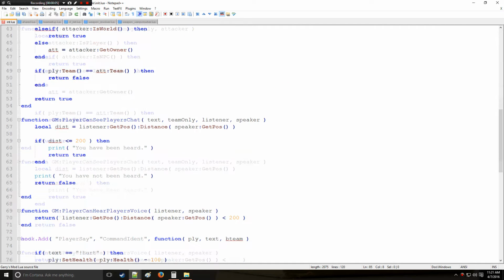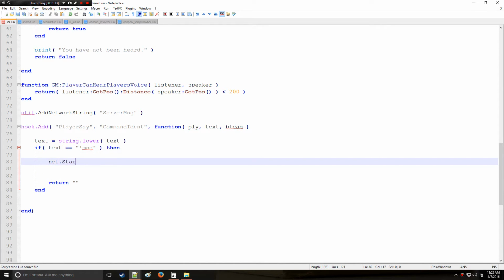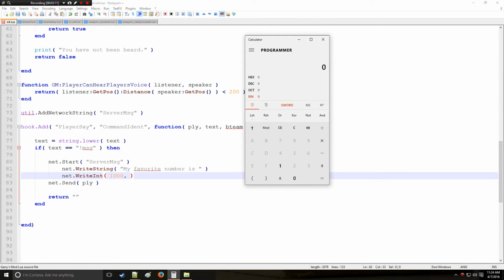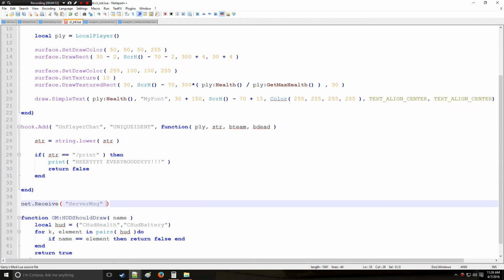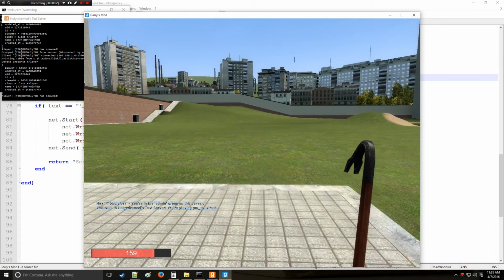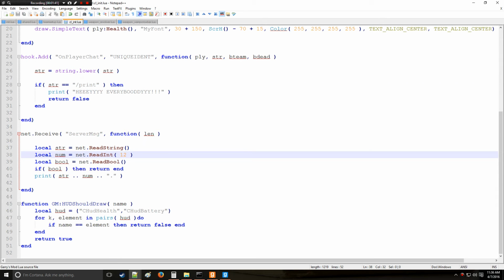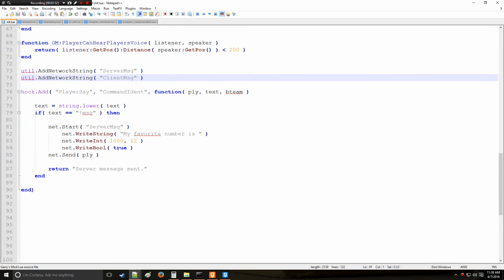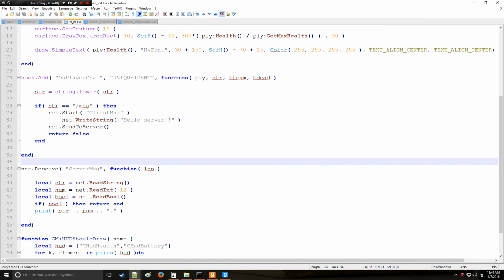[Gmod] Lua Tutorial 11: Networking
In this video you will learn:
-How to communicate from server to client
-How to communicate from client to server
-How to convert Decimal to Binary easy
-util.AddNetworkString()
-net.Start()
-net.Send() / net.SendToServer()
-net.WriteString()
-net.WriteInt()
-net.WriteBool()
-net.Receive()